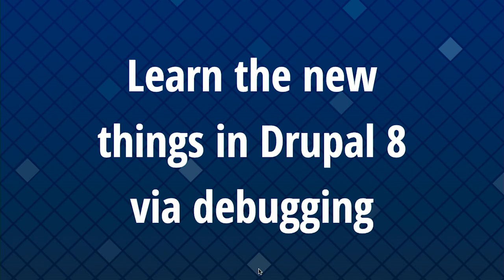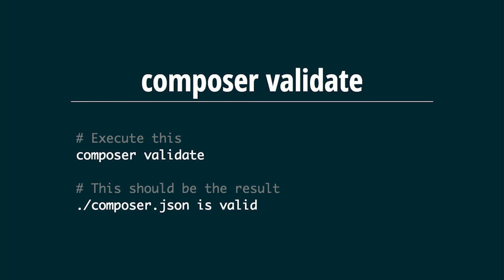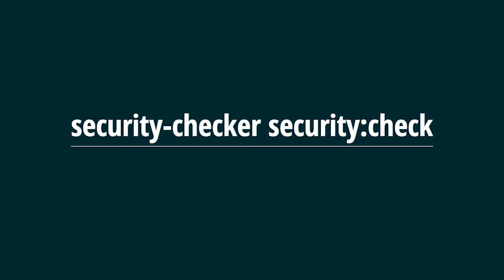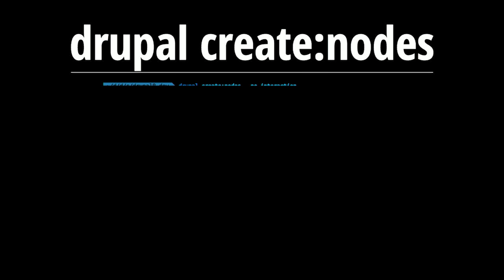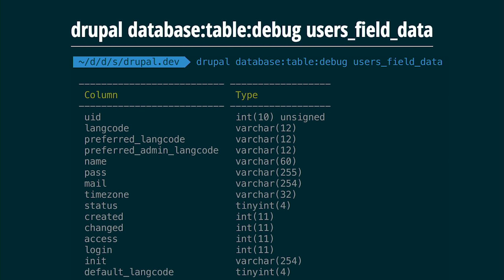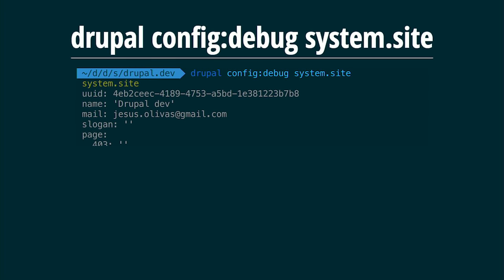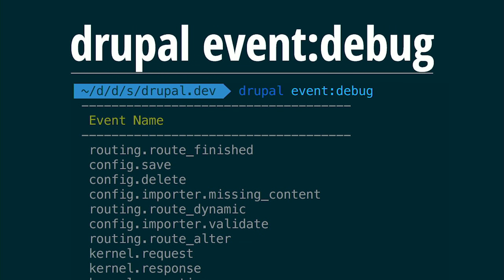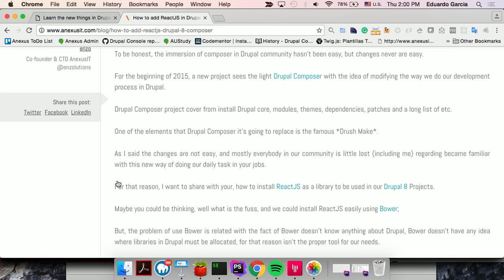Session: "Learn the new things in Drupal 8 via Debugging" by Eduardo "enzo" Garcia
DrupalSouth Gold Coast 2016

Learn the new things in Drupal 8 via Debugging
Room: Doghouse Agency (Level 2)
Thu, 27-Oct, 13:15
Intermediate - Building
Eduardo "enzo" Garcia

Drupal 8 introduces several new subsystems and APIs, understanding how to find information about them is really important to able to create amazing applications with your preferred CMS.

During this session, you will learn tips and tricks for debugging in Drupal 8:

* System requirements and errors.
* Enabling development mode on a Drupal 8.
* Current third party packages and libraries.
* Storage systems configuration, state, and content.
* Plugins.
* Services and events registered in the service container.
* Routes registered on the route system.

After attending this session you should have all the required information you need, to properly debug and understand different  Drupal APIs and subsystems and how to collect information about them.